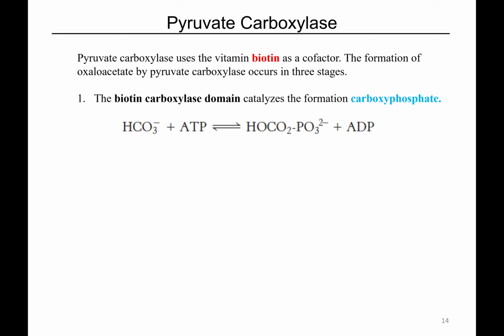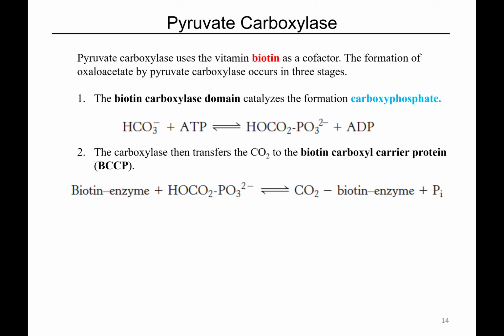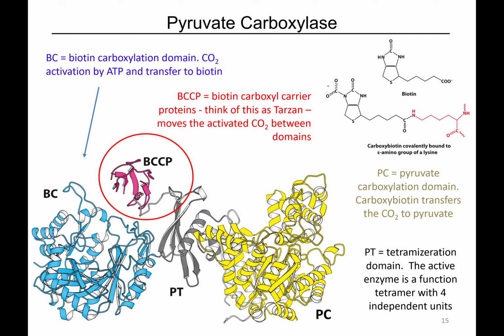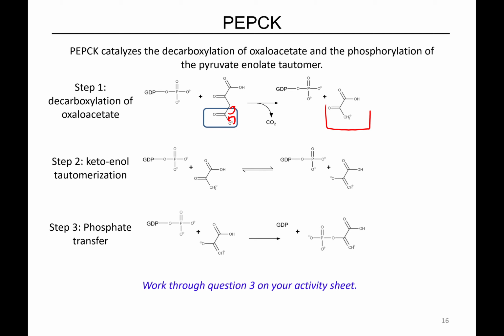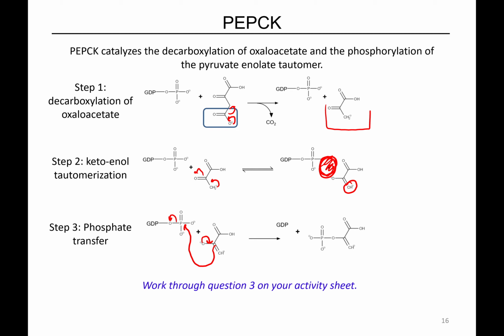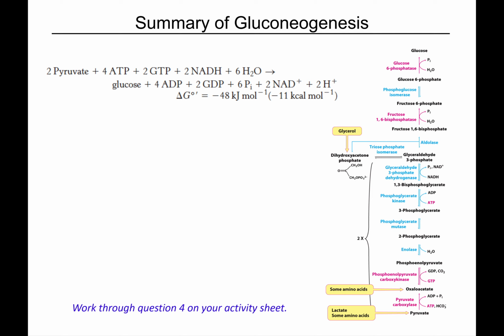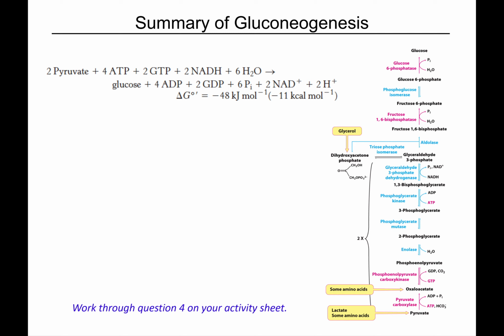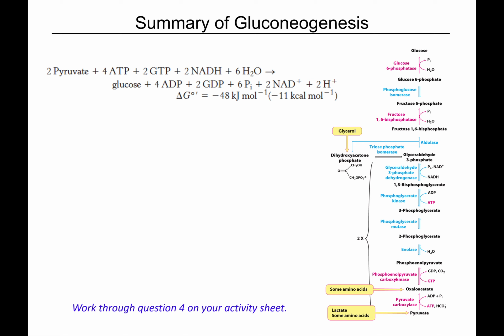Gluconeogenesis and Controlled Regulation Part 2